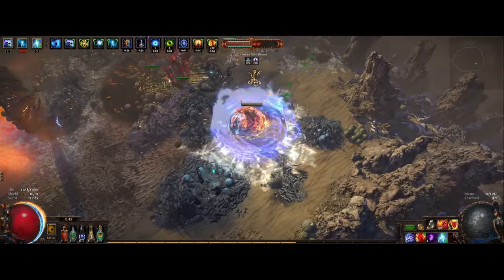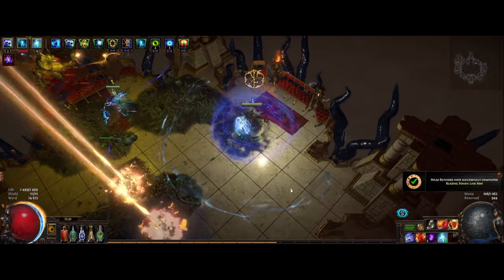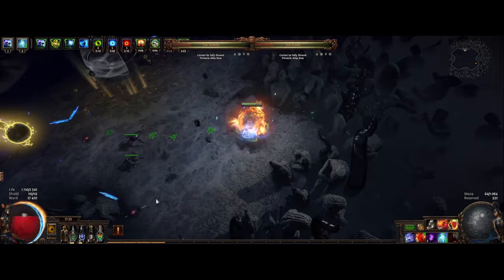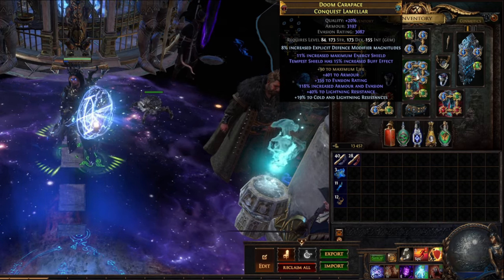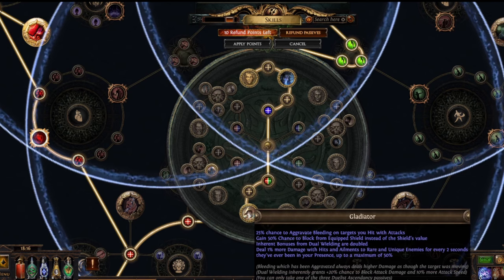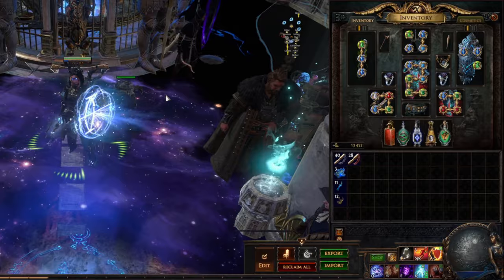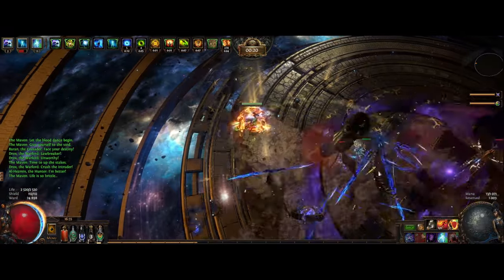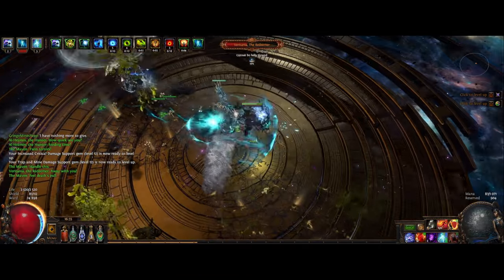Ward Stacking Miner Ascendant | Path of Exile | Build Guide | Kalguur | 3.25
Here we have the Ward Stacking Miner Ascendant, Really been a fun way of scaling ward for both dmg and defence. works great for both mapps and bosses.
Timestamps:
0:00 - Intro
0:39 - About the Build
2:35 - Build enabling Items
3:38 - Overlapping Jewels at Sion starting point
5:12 - Ward
5:47 - Block & Gear
9:21 - Passive Tree
10:03 - Finding the right Timless Jewel (154440, 143980)
12:50 - Balance of Terror
12:58 - Flasks
14:18 - Pantheons
13:30 - Forbidden Flesh/Flame
13:44 - Acendency
14:56 - Flask
15:55 - Phanteons
16:37 - Bandits
16:55 - PoB
17:55 - Links
20:09 - Some Improvements
20:53 - Ending